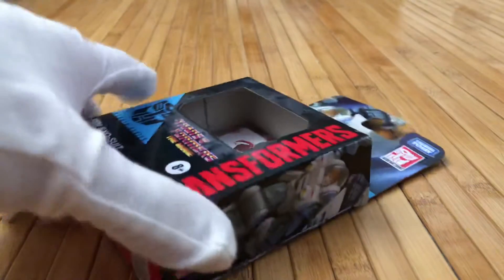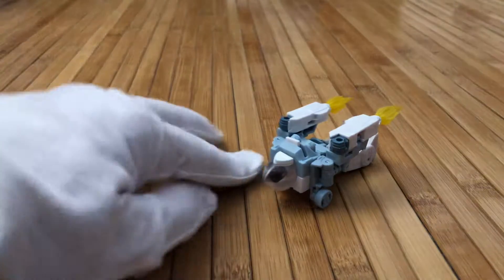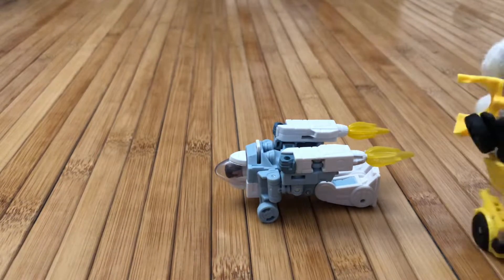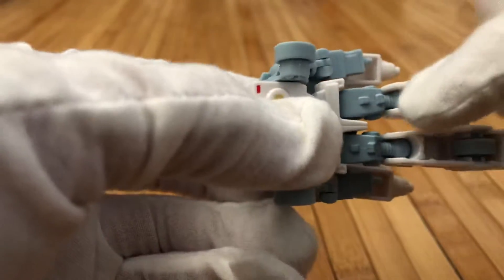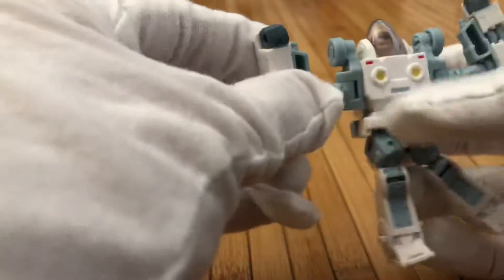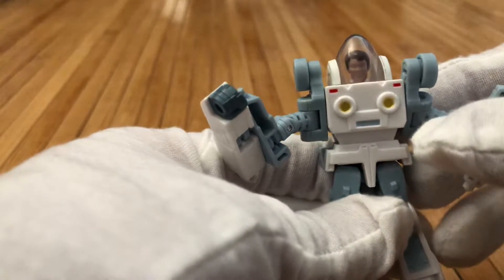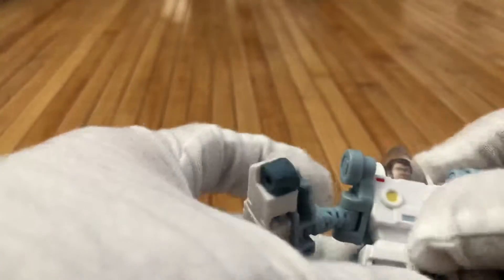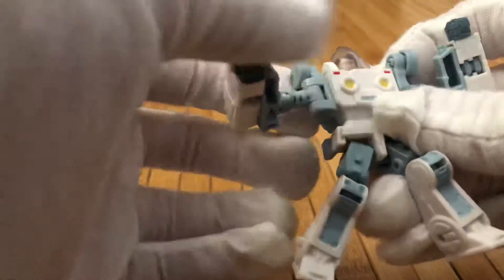Spike Witwicky Transformers Studio Series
This is a cool little toy!